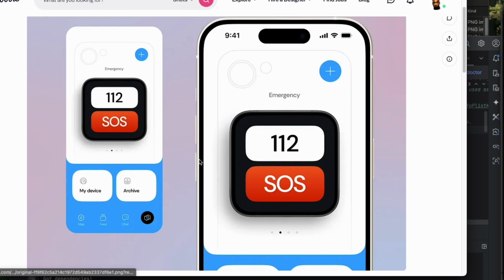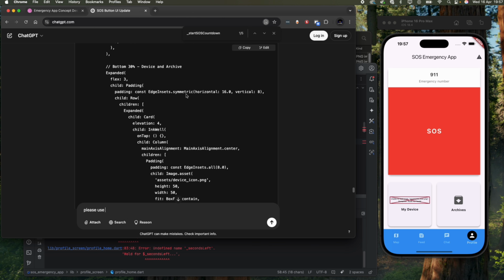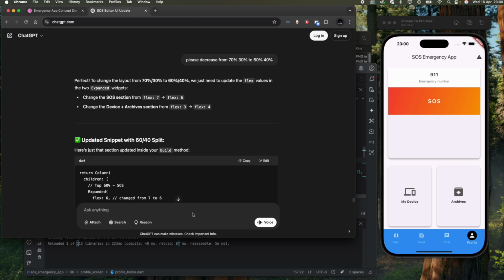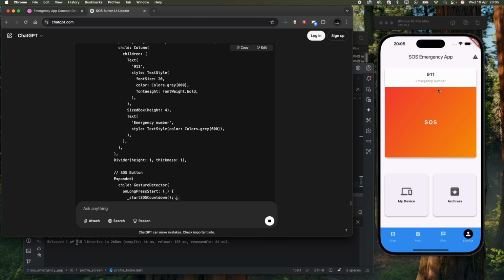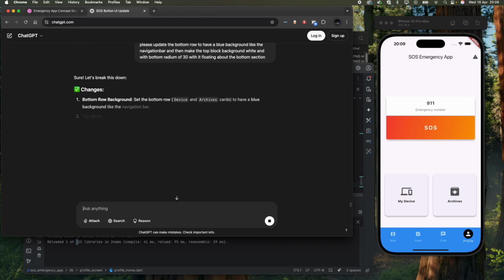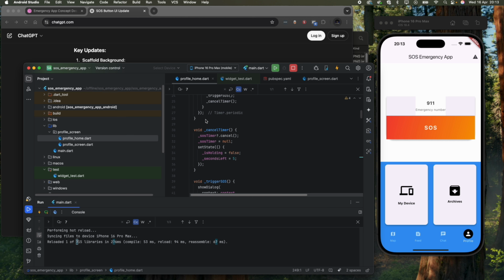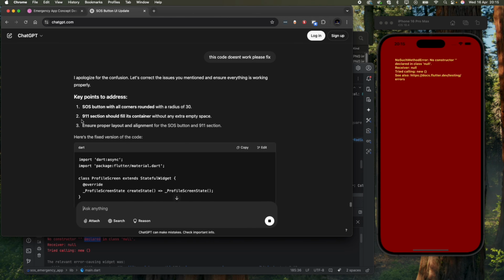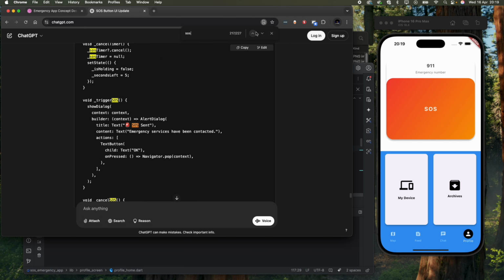AI Builds an SOS App in 30 Minutes?! | Just a Barber Cutting Code [EP 2] UIUX IMPROVEMENTS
🚨 Welcome to NJE NAI CODE — Just a Barber Cutting Code! 💈💻

THE FOCUS ON THIS EPISODE IS UIUX ALIGNMENT AND IMPROVEMENT.

I'm not writing code—I’m crafting with prompts and cutting through the noise using only AI tools.

In this second episode, I challenged AI to build a real SOS emergency app in under 30 minutes. I use an IDE—but only to paste prompts and watch AI do the heavy lifting. No hand-coding, just smart inputs and real results.

🎥 This is Episode 2 of an ongoing series where we keep building on this app—adding new features, improving UX, and exploring what AI can really handle.

🛠️ In This Video:

AI-generated code via prompts

SOS app from concept to prototype

Testing AI’s strengths and limits

Real-time troubleshooting and iteration

📈 What’s Coming Next:
Better UI, GPS, contact alerts, notifications & final deployment.

👨‍💻 What is NJE NAI CODE?
“NJE” = Just / Only
“NAI” = Barber (Hindi) 💈
Just a barber...cutting code with AI instead of scissors.